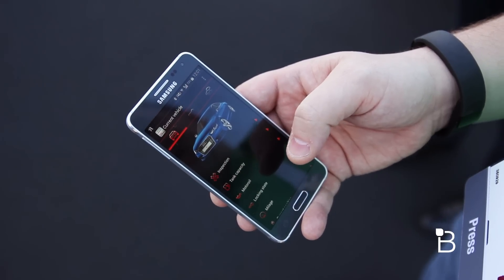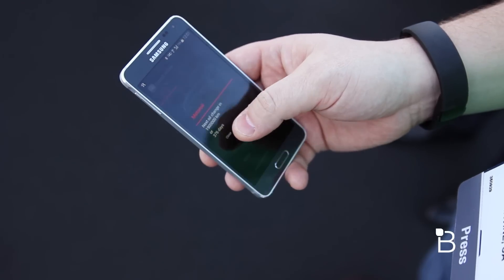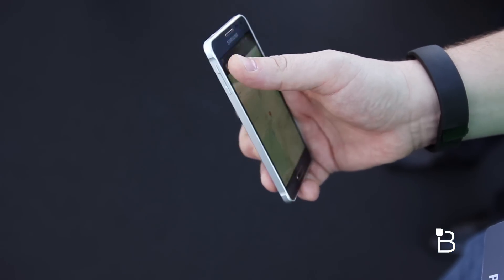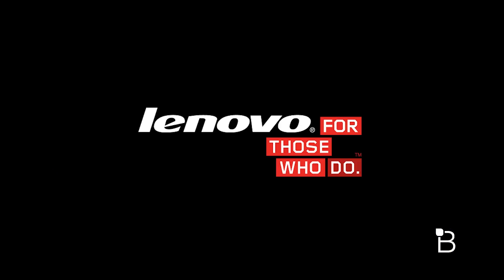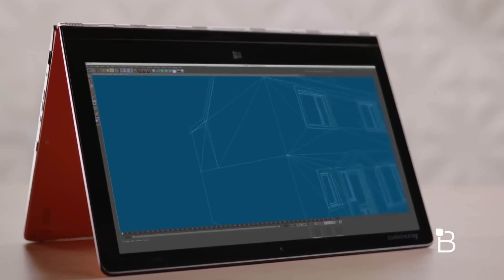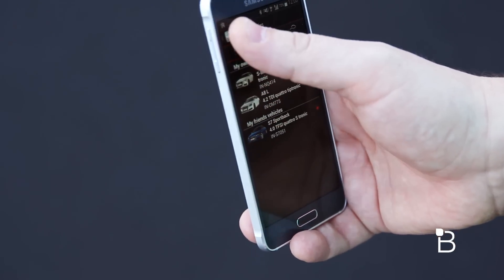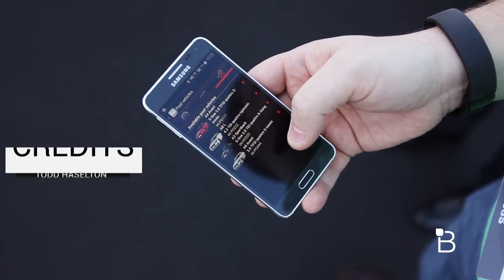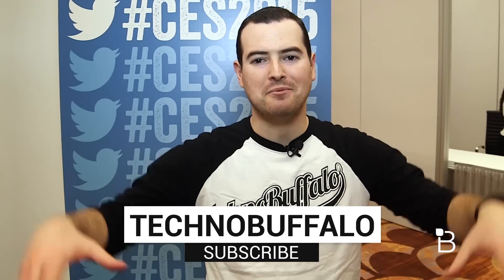Audi Mobile Key Hands-On - Are Car Keys Dead?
Are car keys dead? Maybe, at least if you plan on using Audi's brand new Mobile Key application for Android. We had a chance to check out the application during the 2015 CES and boy is it a cool piece of software.